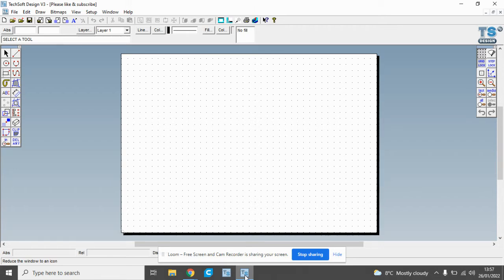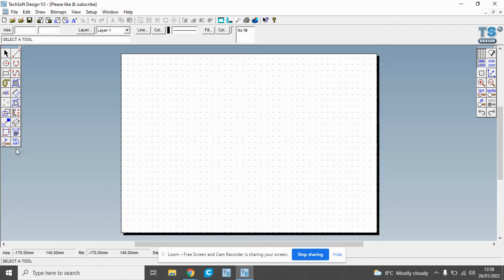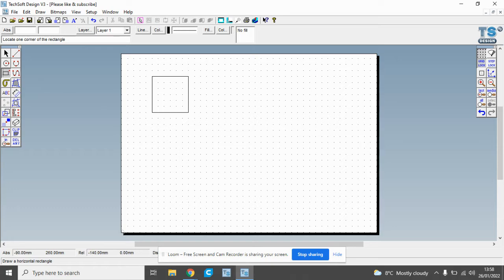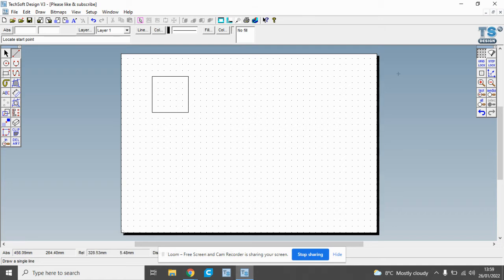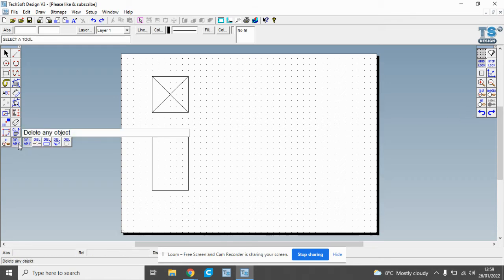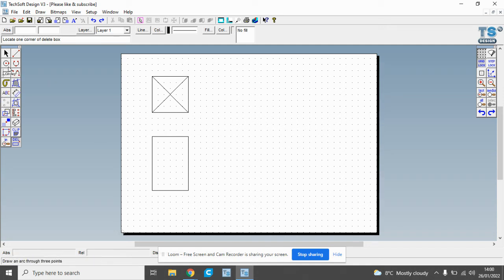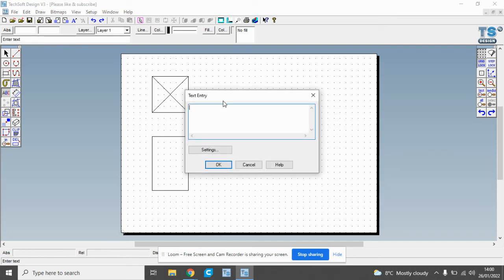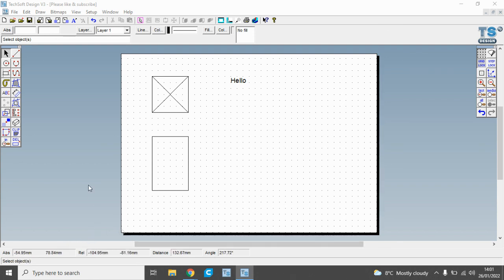Techsoft V3 Basic tools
A very quick clip demonstrating some of the basic tools of Techsoft V3